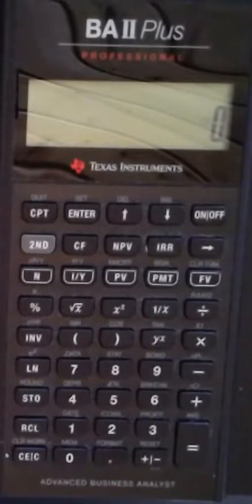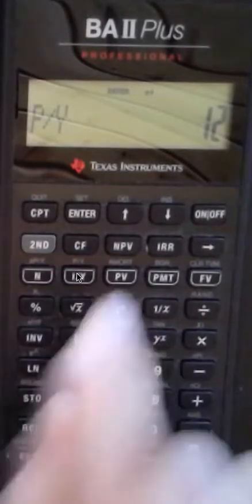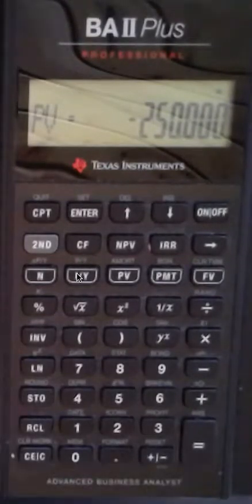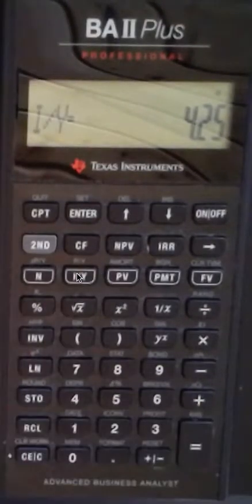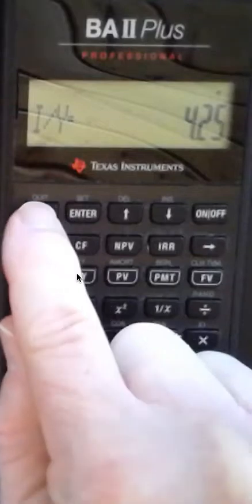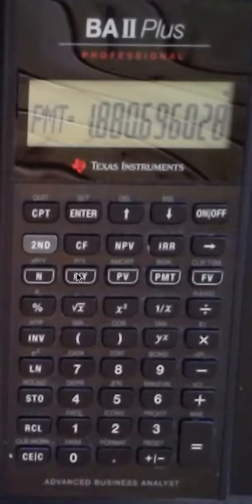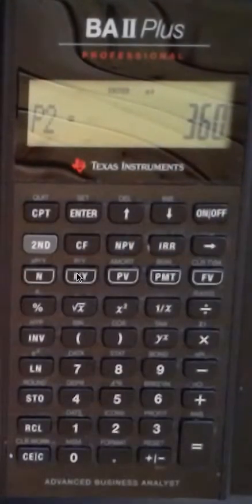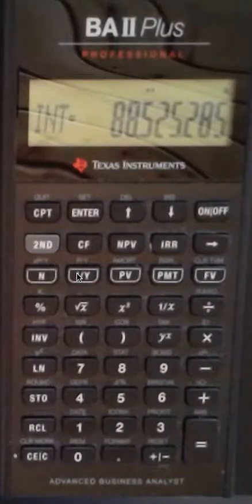Calculation a P&I Payment with the TI BA II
Using the TI BA II to calculate a P&I and Amortization